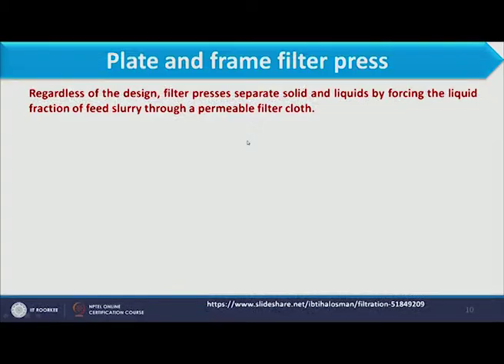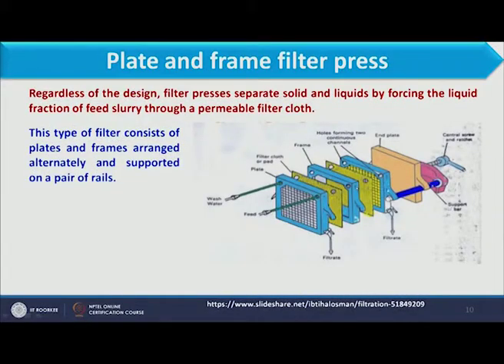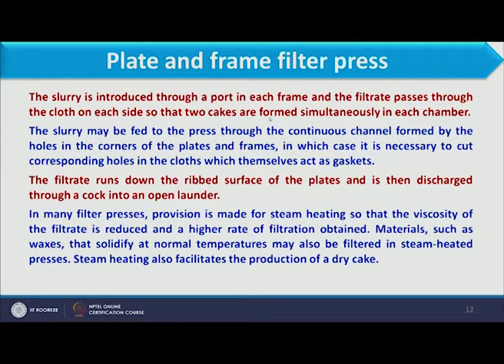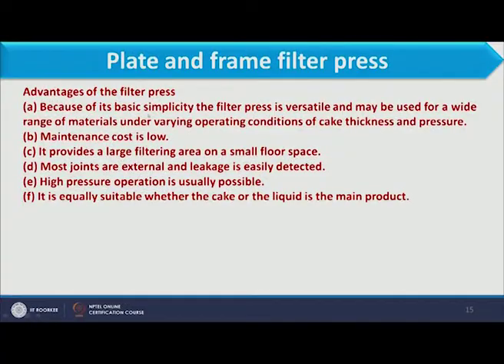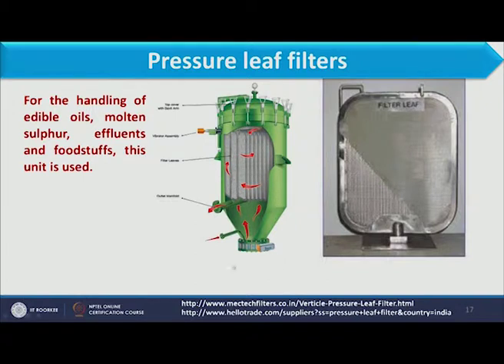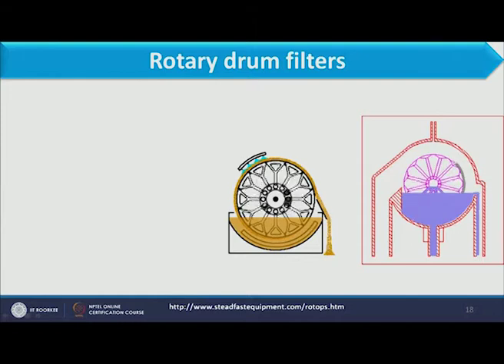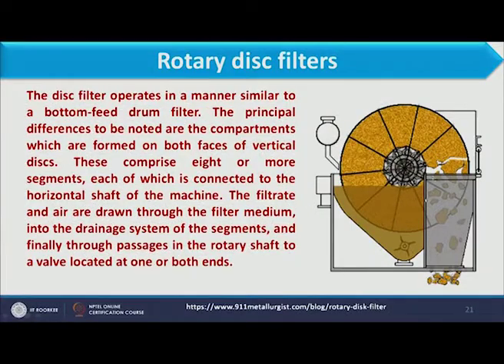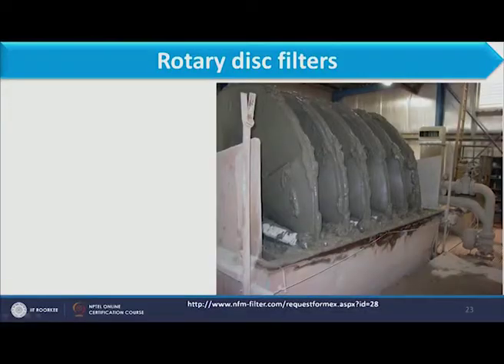Continuous Filtration-2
Courses: Unit Operation of Particulate Matter